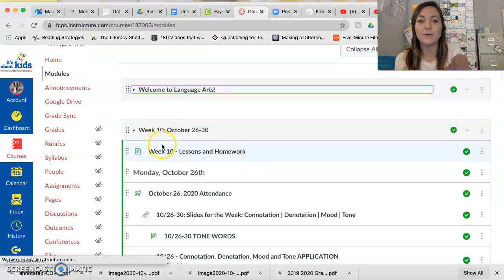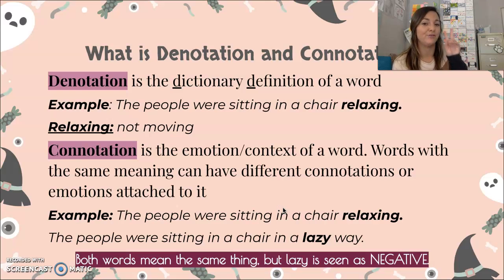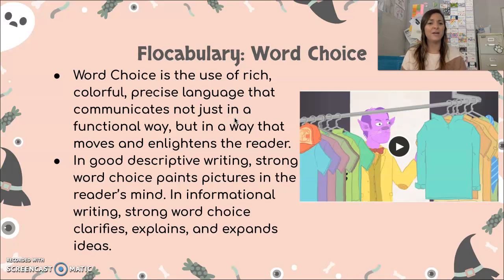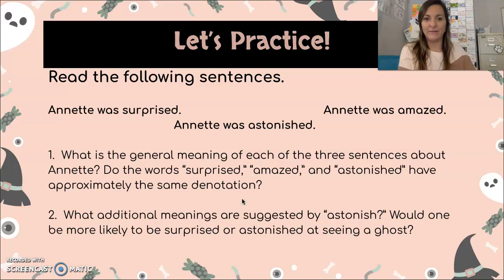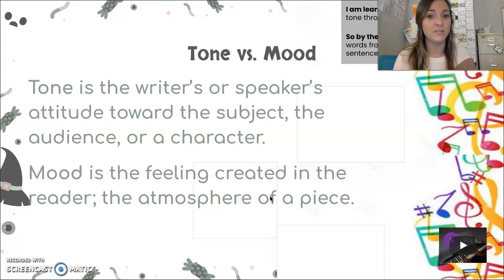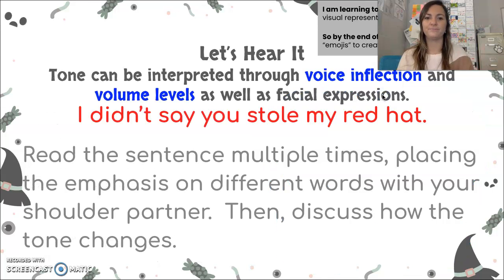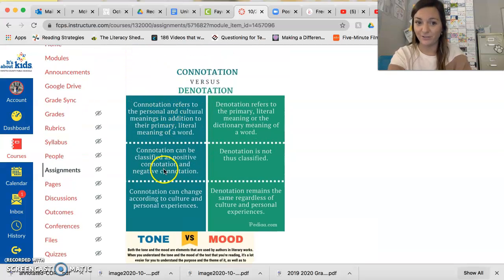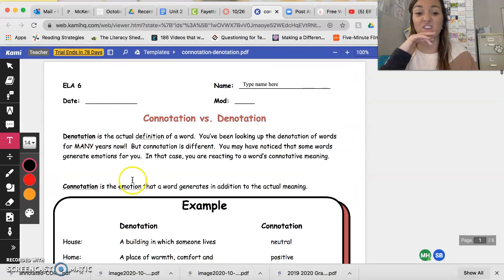Week 10, Day 1 CORE